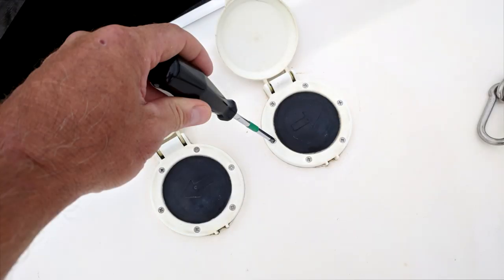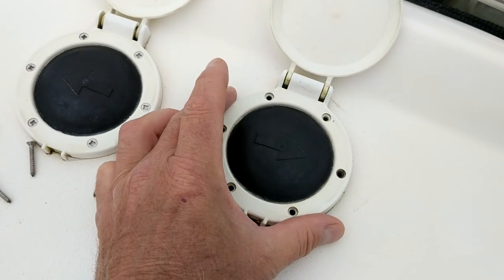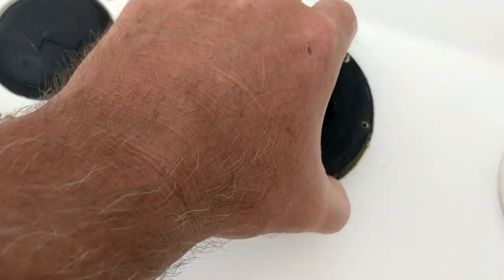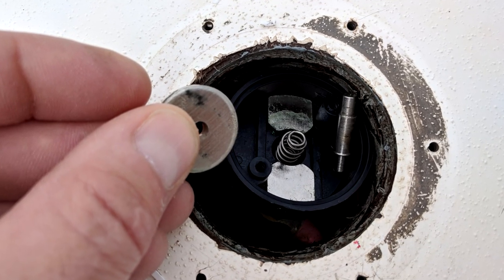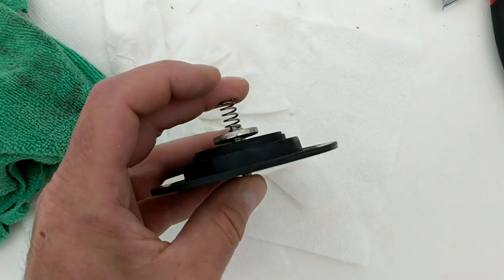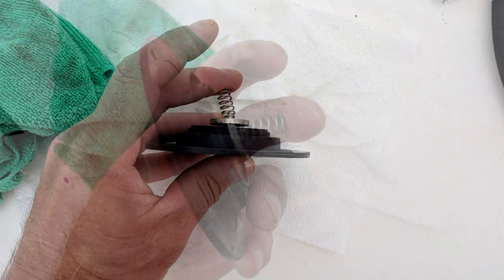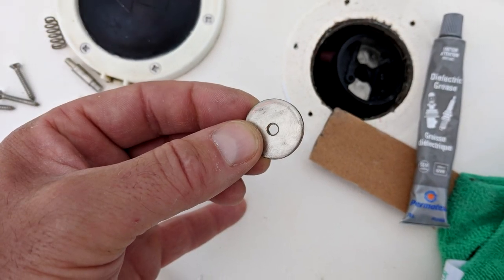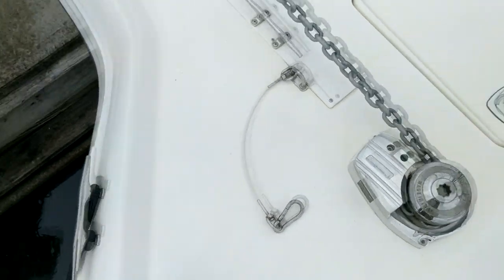Repairing Anchor Windlass Foot Switch - Sea Ray Sundancer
Easy fix for an intermittent windlass foot switch.

+++ Join the husband and wife cruising & traveling couple - the 'Boogaboo Crew' - as we set sail to fun & adventure! Watch Hundreds of original Boating & Travel videos, join us on Facebook, read our Blog and much more, all

Boat Specs;

- Model: 1998 Sea Ray 330 Sundancer
- Length (bow to transom): 33’-6”
- Beam: 11’-5”
- Dry Weight: 11,200 lbs
- Fuel Capacity: 225 U.S. gallons, 850 litres
- Draft: 33”
- Dead Rise: 17 degrees
     carburated
- 12,000 BTU, reverse cycle heating/air conditioning